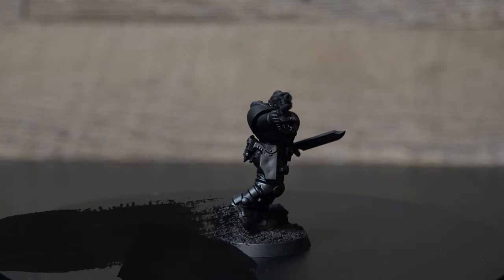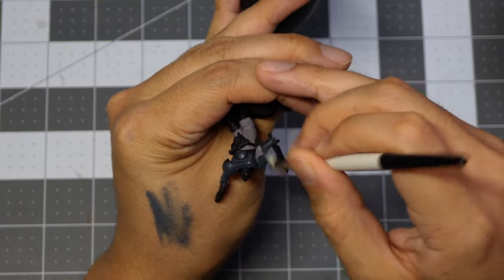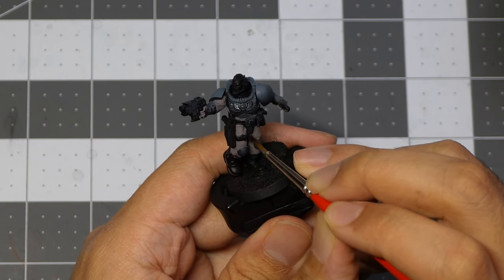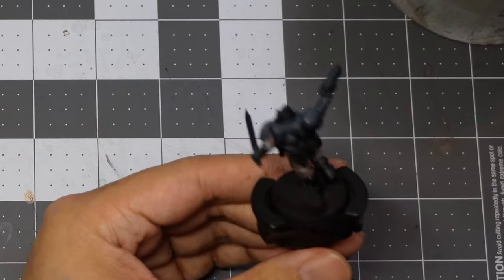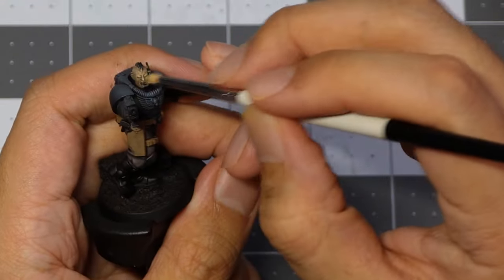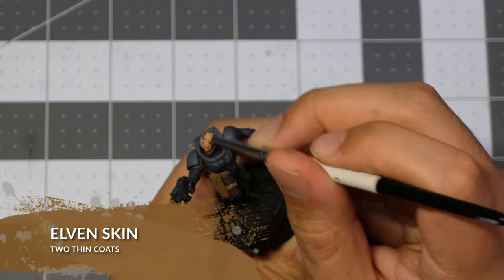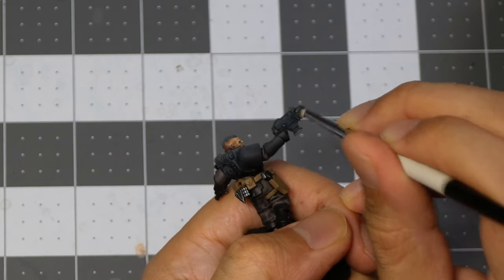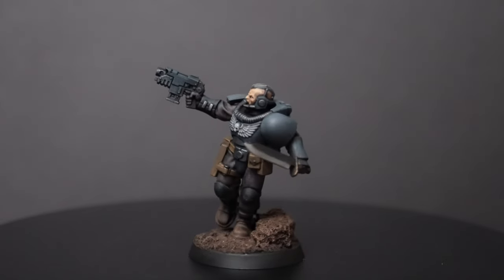How to Paint The New Space Marine Scouts | Kill Team Salvation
In this video, you will learn how to paint the new Space Marine Scouts miniatures for Kill team and 40K.

Paint use is this video
Two Thin Coat:
Gravestone Blue
Cold Corpse Blue
Dust Bowl
Elven Skin
Wizard Grey
Mythril Blade
Trooper White

PRO ACRYL:
Black Wash
Brown Wash
Flesh Wash
Dark Bronze
Dark Sliver
Dark Umber

CITADEL:
Jokaero Orange